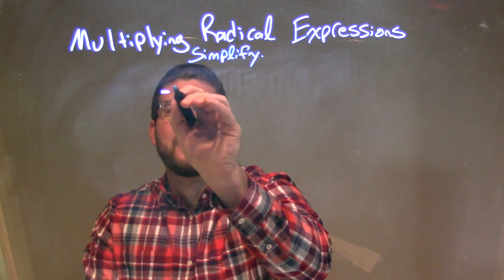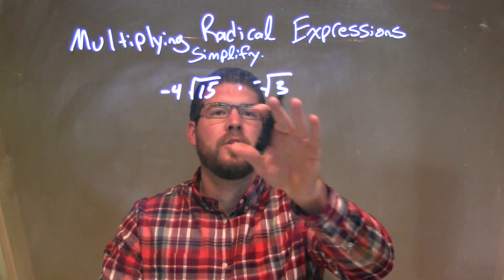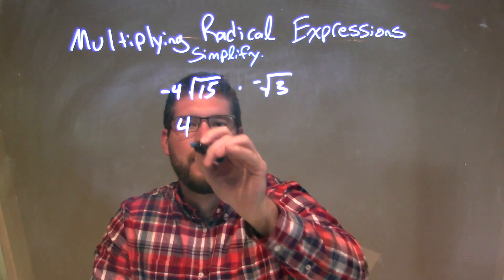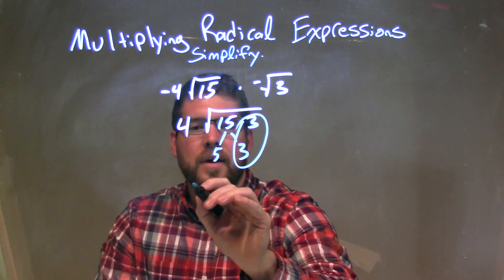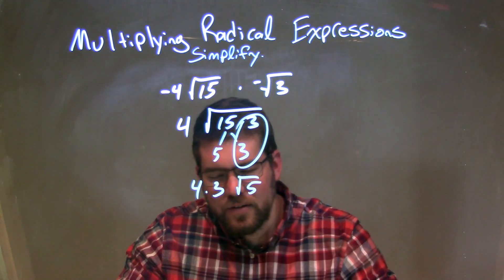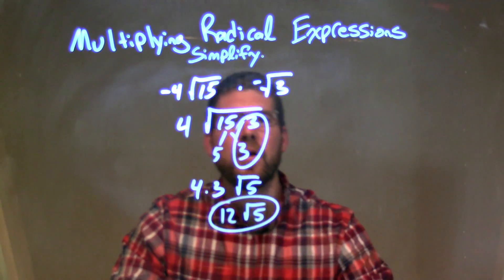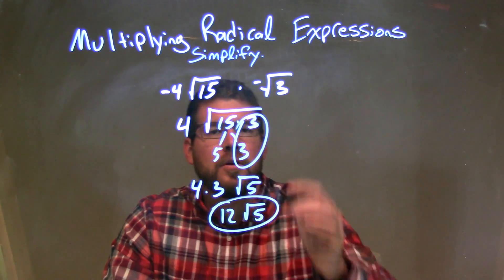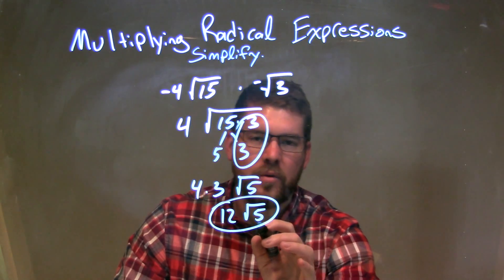Simplify -4√15•-√3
In this math video lesson on Multiplying Radical Expressions, I simplify -4√15•-√3